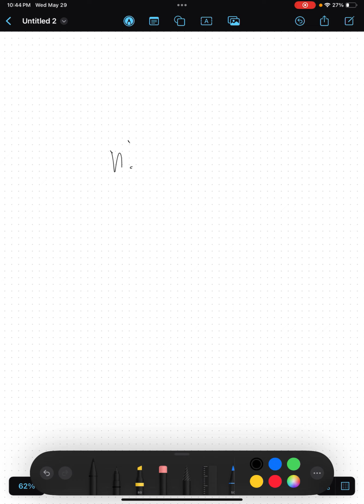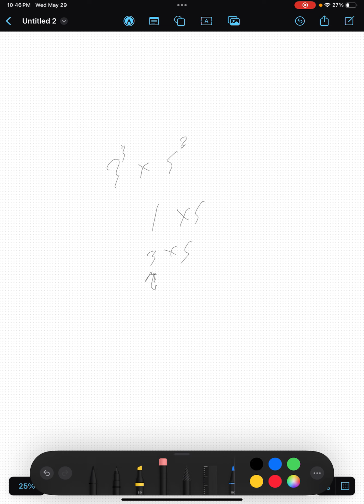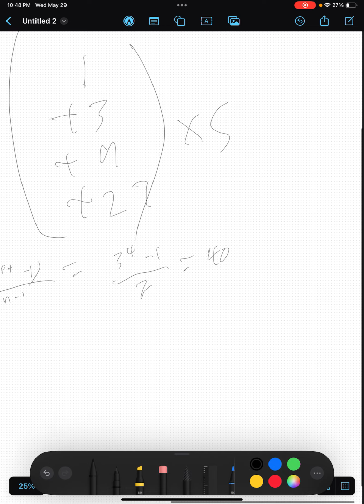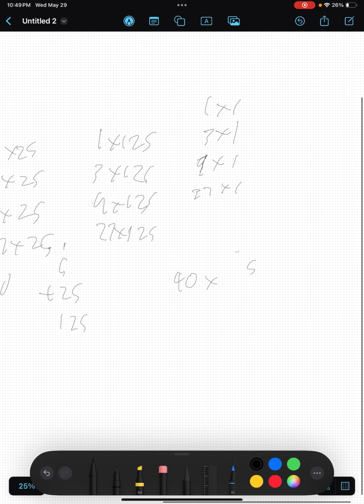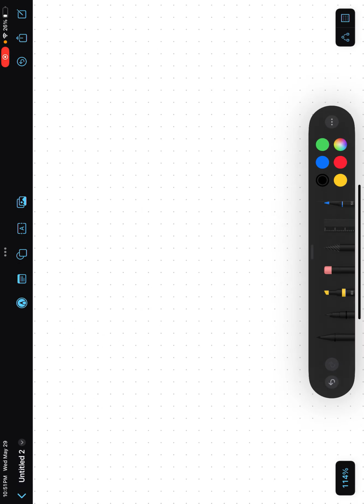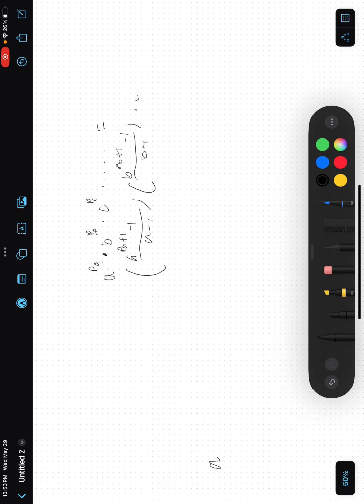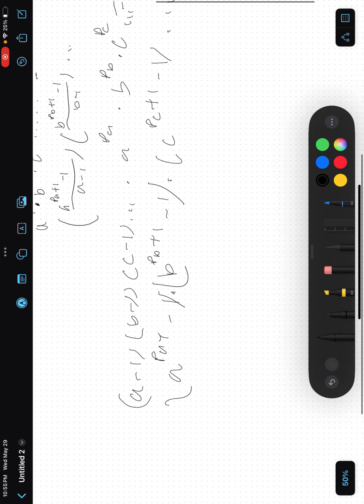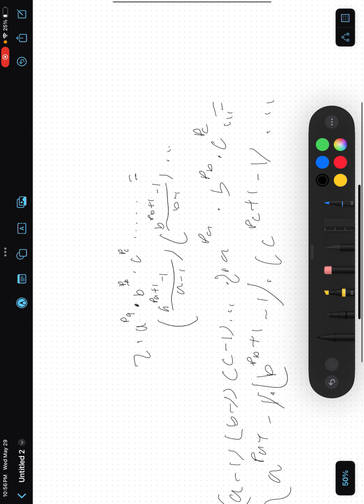Creating a alternative equation for perfect numbers